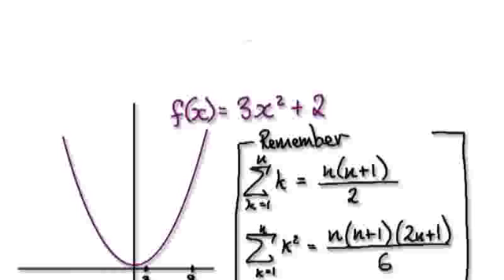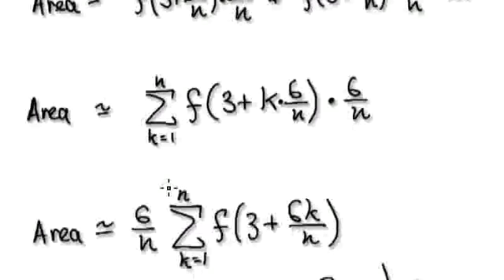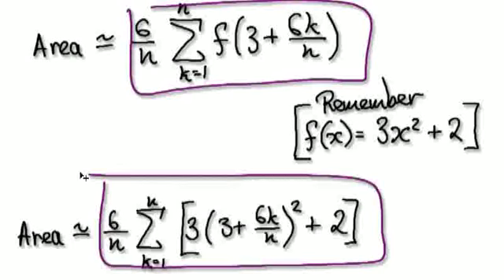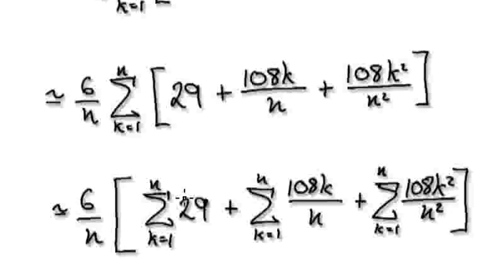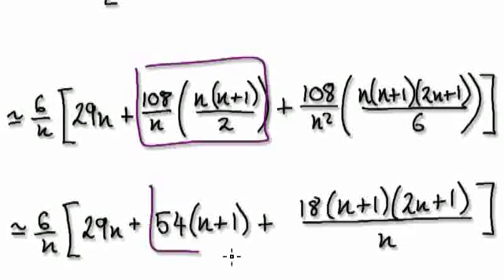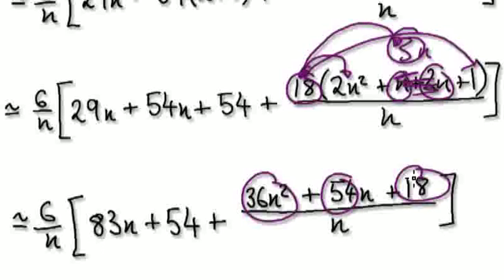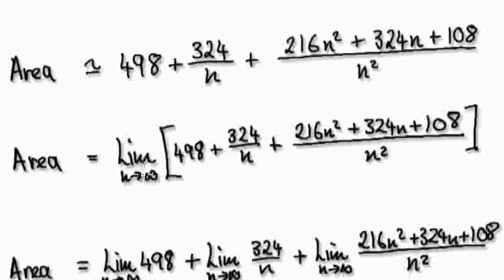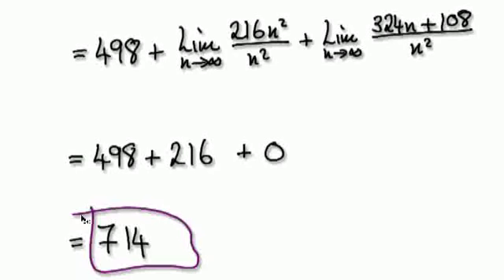Video 1627 - Riemann Sum - f(x)= 3x^2+2 - Practice Part 2/2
Riemann Sum
Riemann sum example